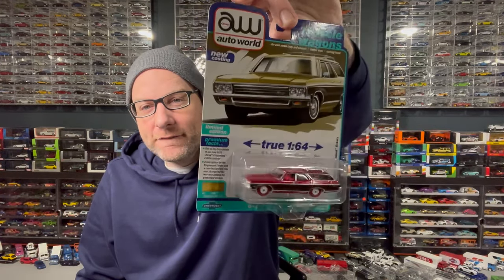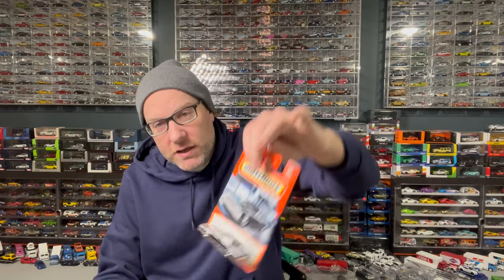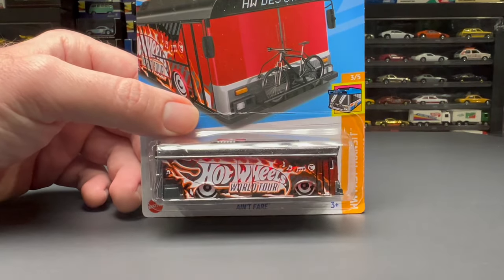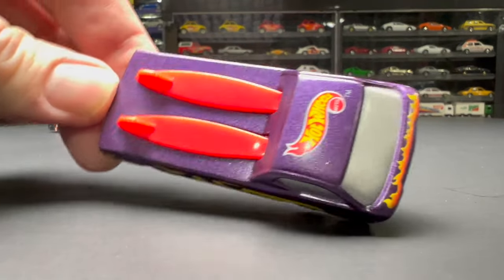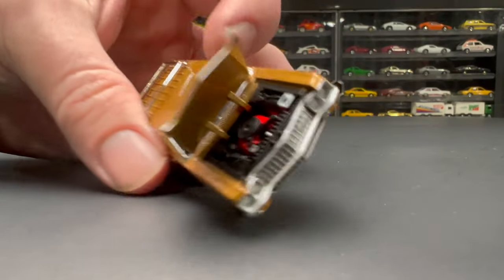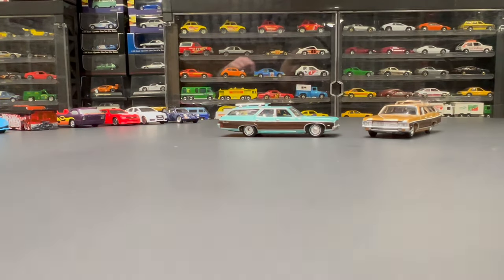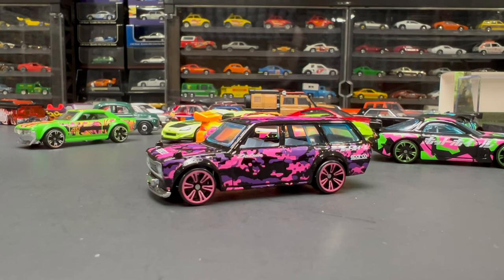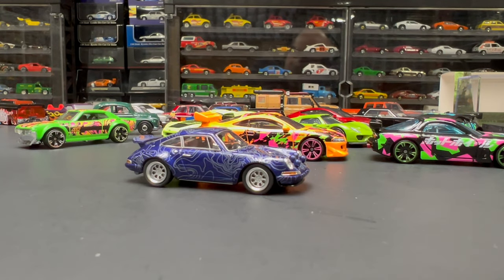Diecast Weekly Ep. 390 - Neon Speeders, Kaido Chase, Ultra Red, Some Crazy Land Cruiser... etc.